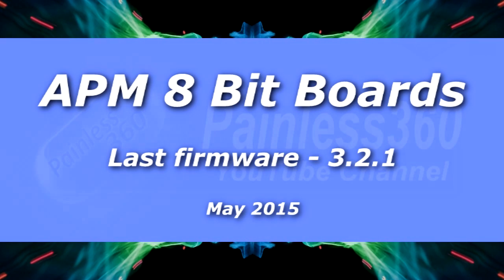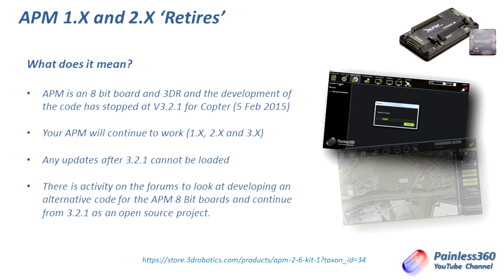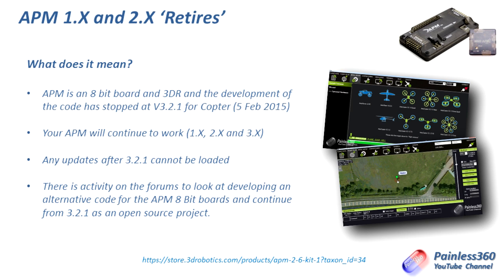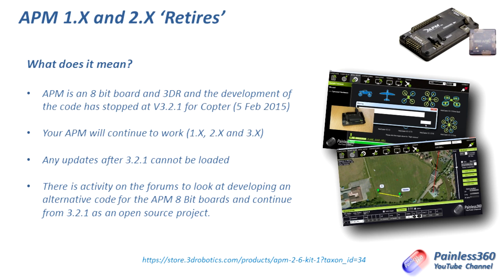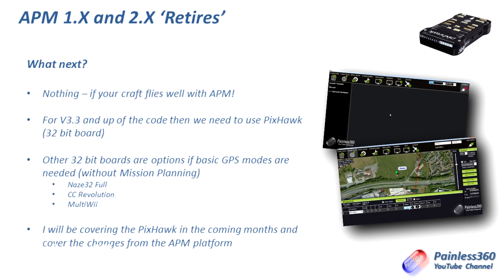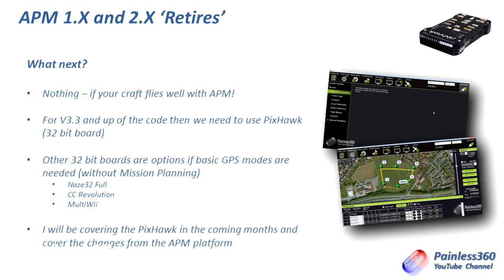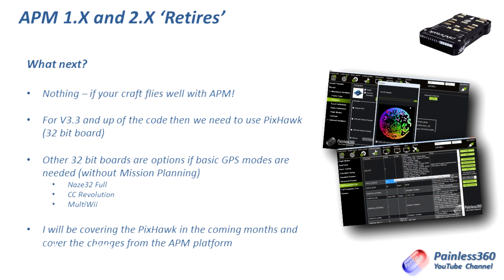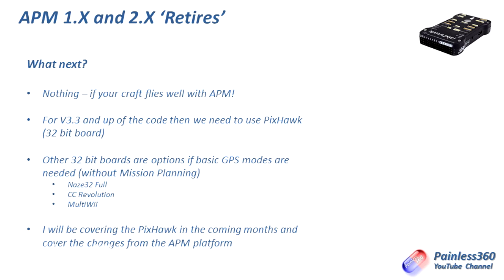APM 8 bit boards 'Retired' error (1.x, 2.5, 2.6, 2.7, 2.8 and 3.1)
In this video I would like to make my subscribers aware that support for the APM 8 bit boards has finally been retired. This has been on the cards for about a year.

This means that the last firmware version is 3.2.1 for these boards.

In this video I try to cover what this means and what the options are for us who fly (or are looking to) APM.

Happy flying!